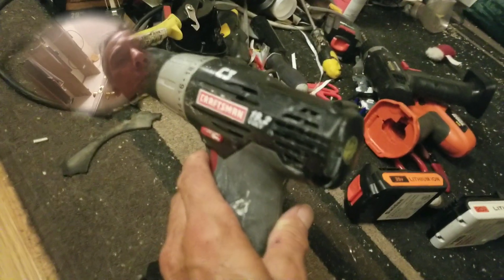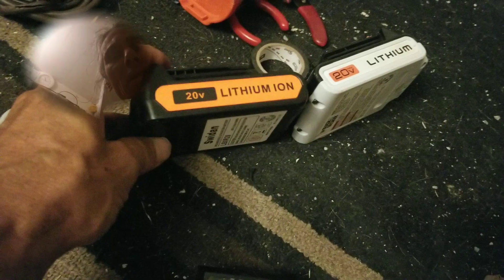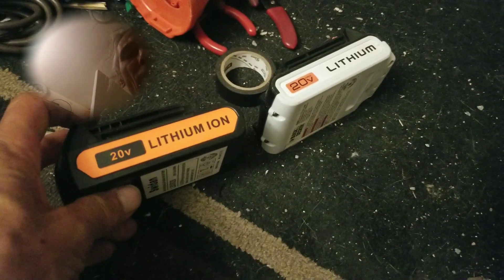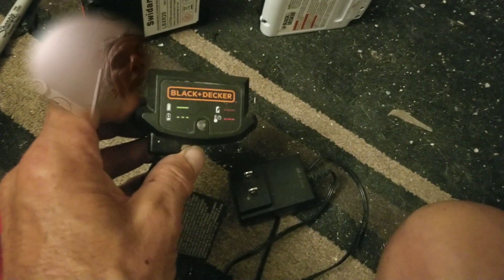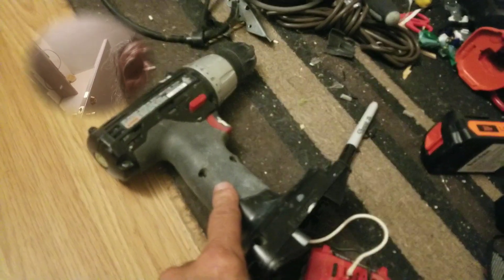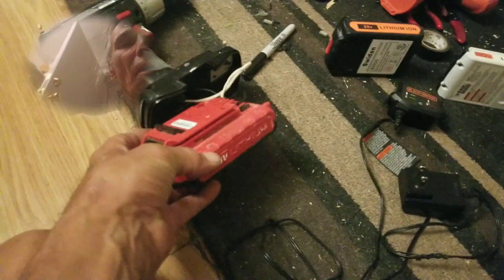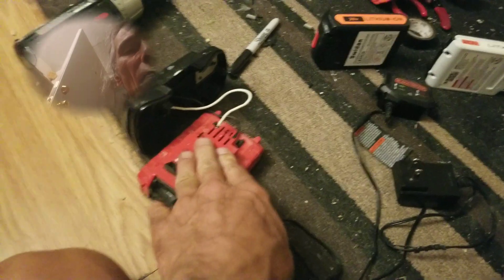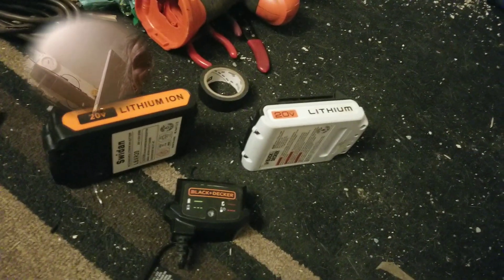Old Sears Drill MODIFIED for New Black & Decker Battery *Edit below*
I did NOT solder the wires to the battery itself-- I soldered 2 extra wires into the drill,then made a couple of flat tabs to fit into each battery terminal Life is GOOD